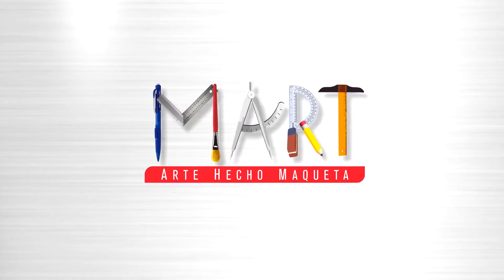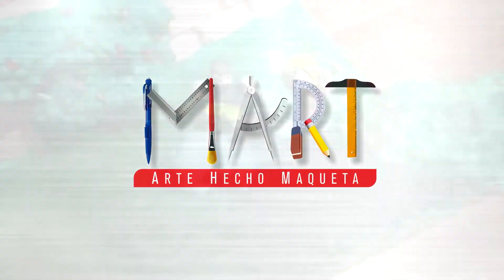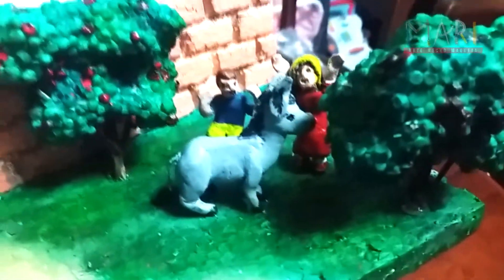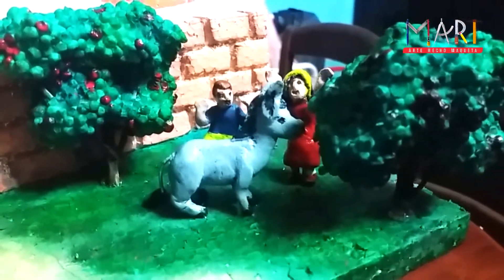Maqueta: PLATERO Y YO - Realizado por MART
Maqueta diseñada, diagramada y realizada por MART.
Cualquier pedido de maquetas, contactanos al  C. 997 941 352